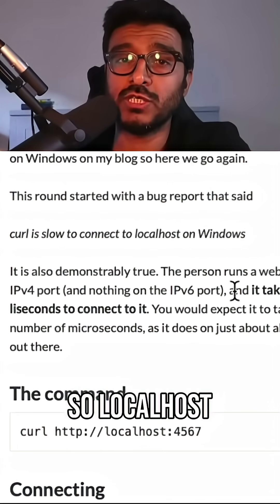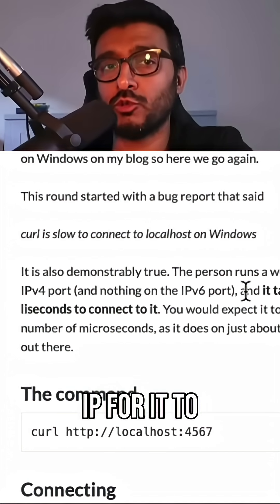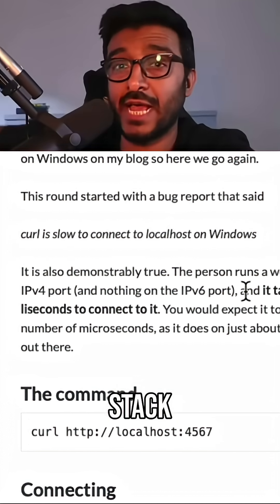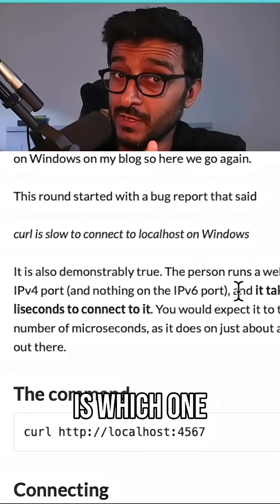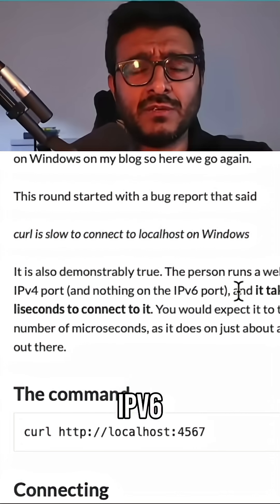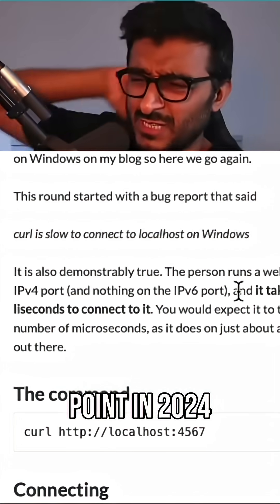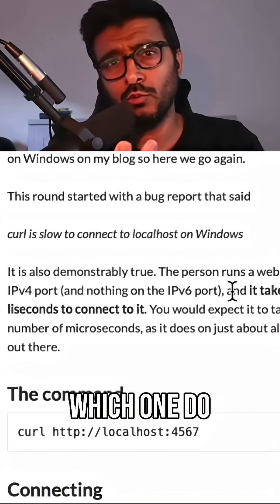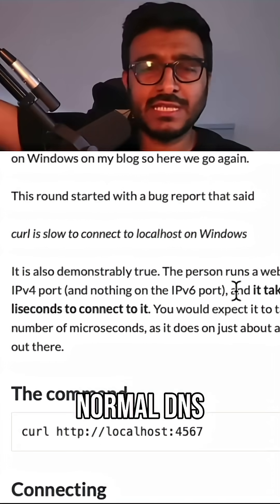Localhost in IPv4 vs IPv6